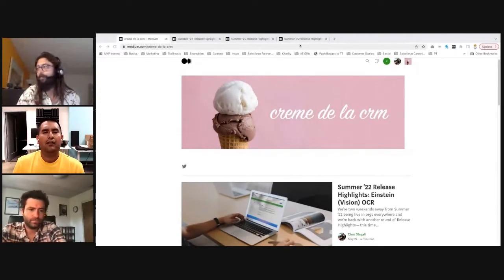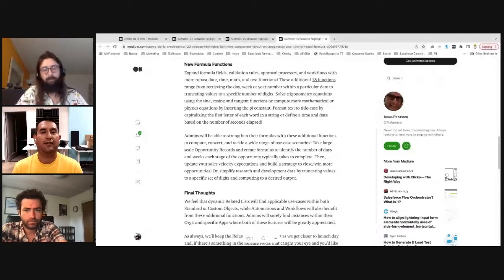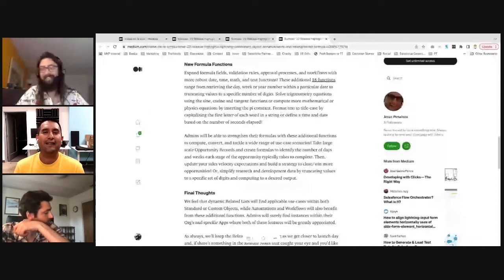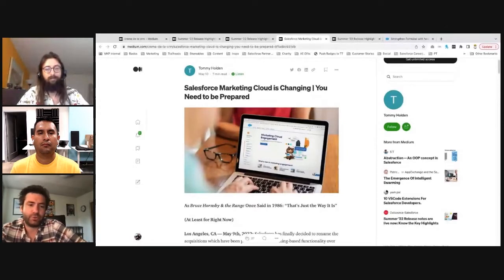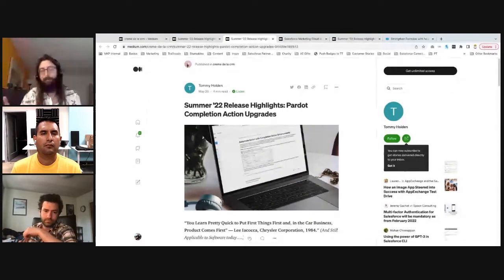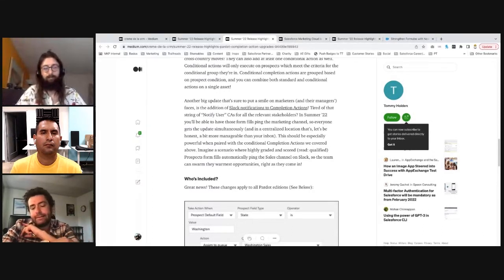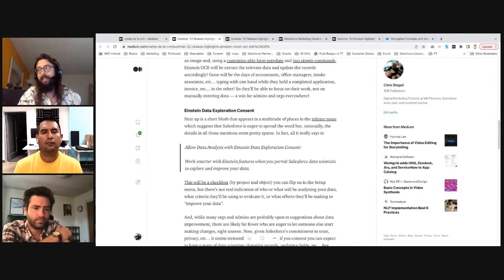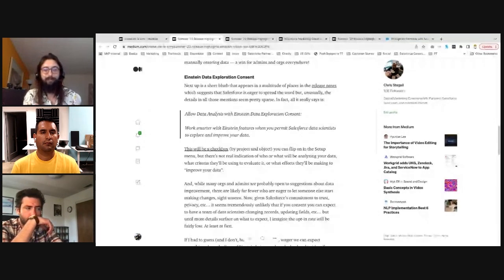Summer '22 Release Highlights: Einstein, Pardot, Lightning Layout, and Formula Field Improvements!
Chris, Jesus, and Tommy sit down to chat about the upcoming Salesforce Summer '22 Release and walk us through some of the most exciting new features, updates, and upgrades heading our way!